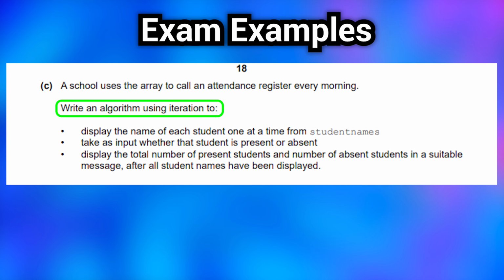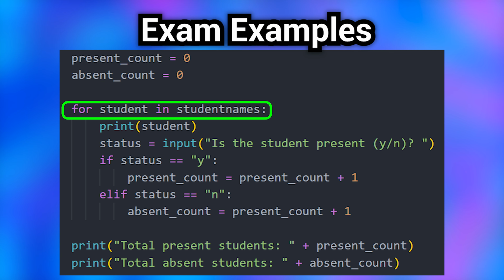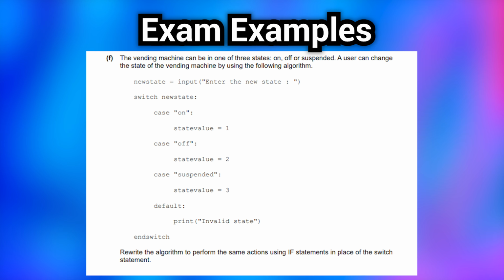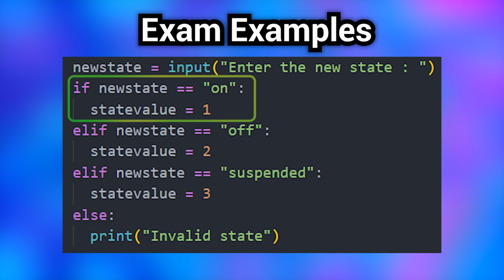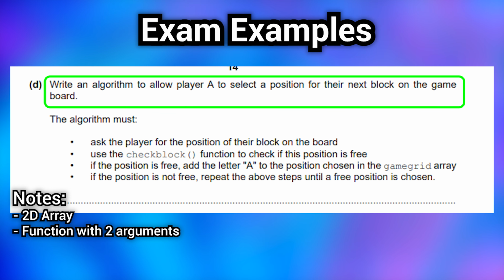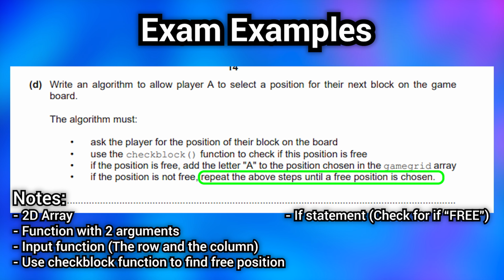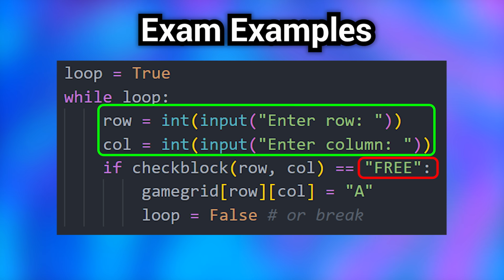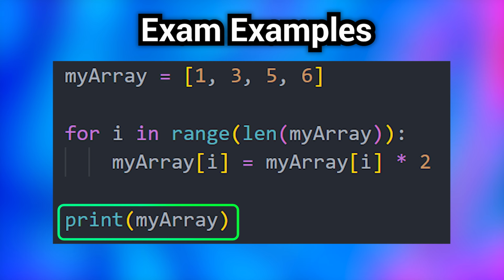3 GCSE Python Exam Questions EXPLAINED (Top Tips)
GCSE Python Exam tips and questions EXPLAINED very fast go get those 9s rn